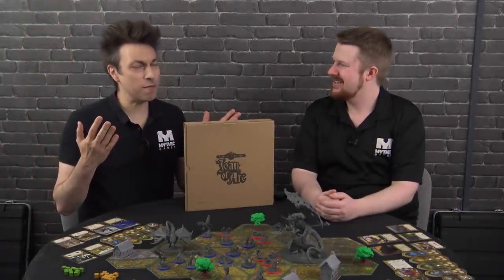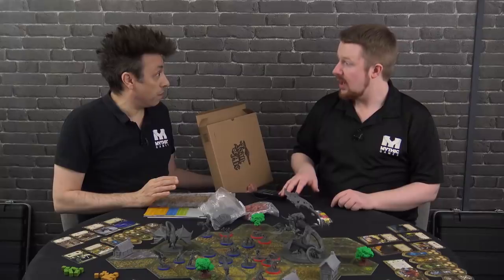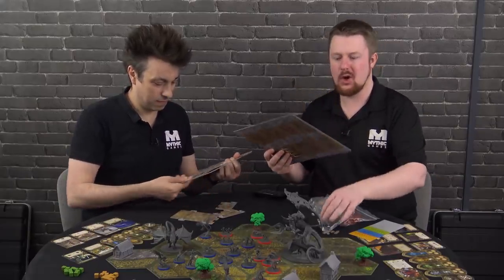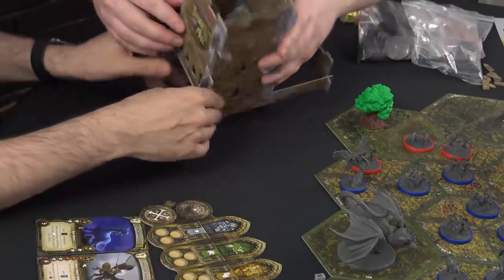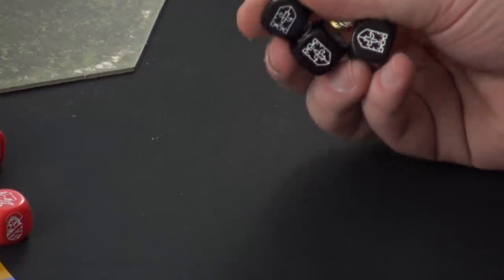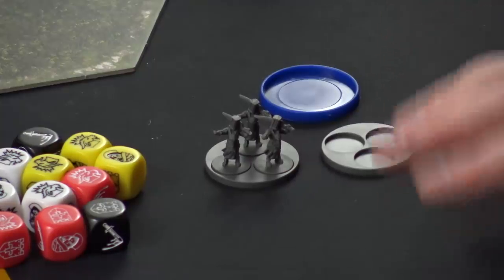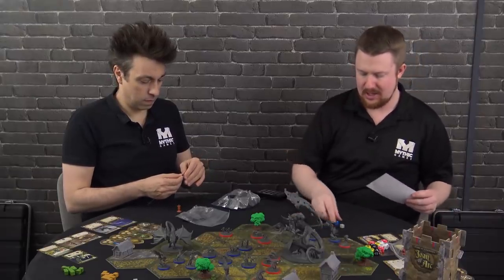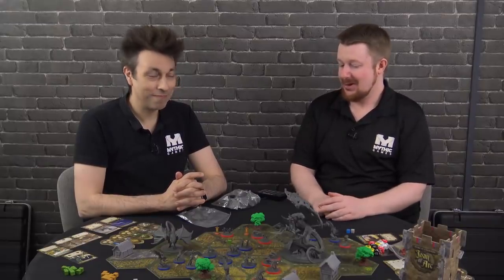Plunder Love! - Time of Legends: Joan of Arc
Leo & Az take a look at the Plunder Box from the Time of Legends: Joan of Arc Kickstarter.

The Plunder Box contains upgrades and extras for Joan of Arc including Activation Banners, a Dice Tower, Extra Dice and Extra Bases.